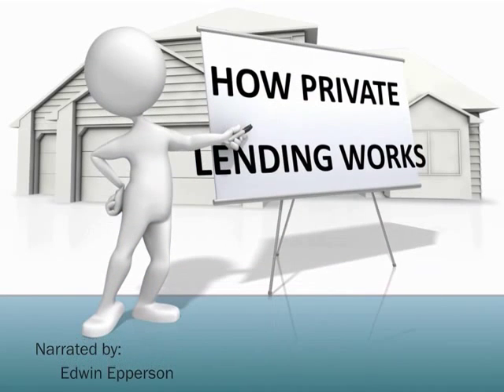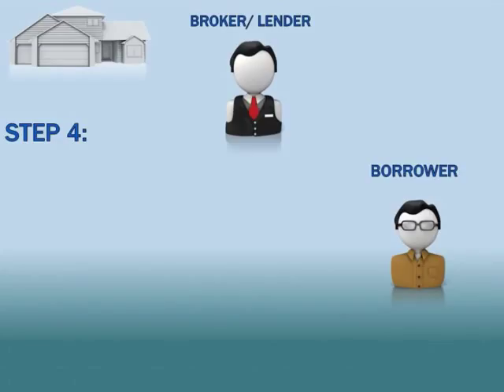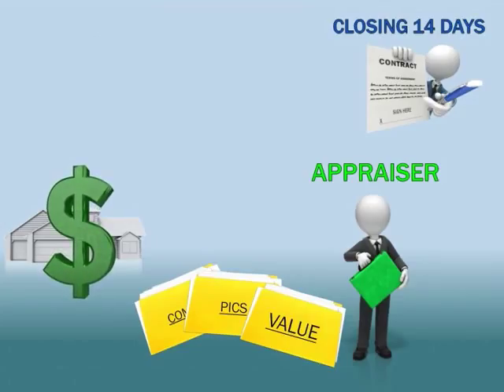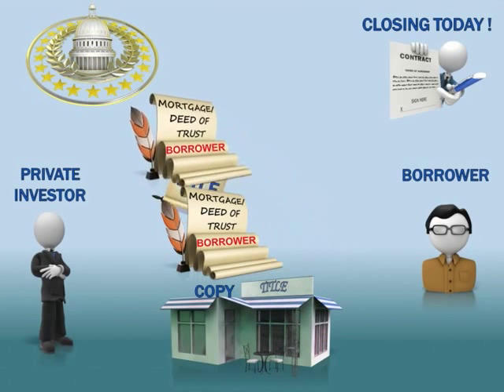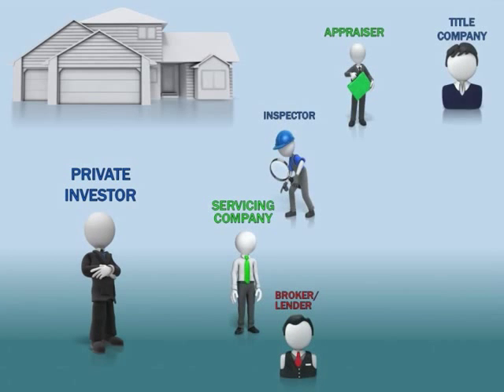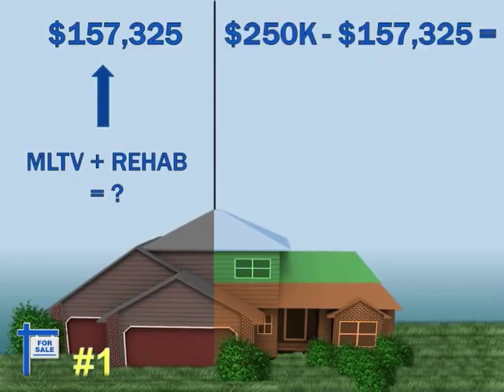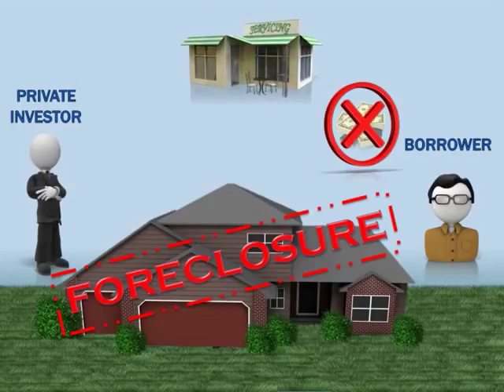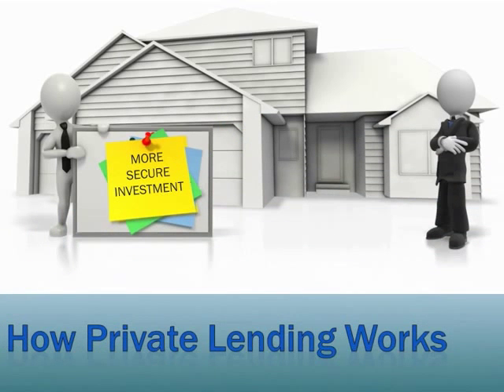Details of Private Mortgage Investing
Edwin Epperson, CEO of Spearson Investment Group LLC, delves into the details of private mortgage investing, how it works and why it is so incredible!